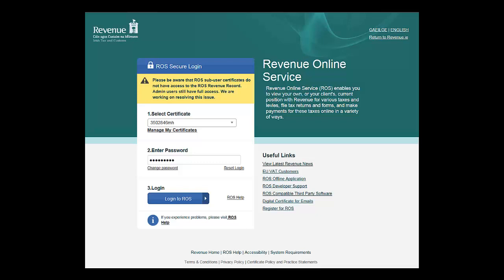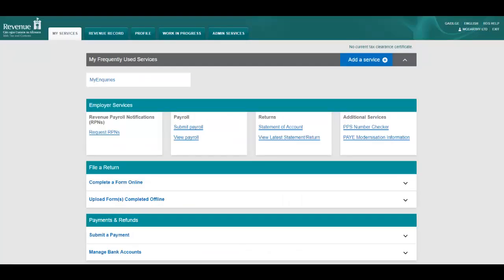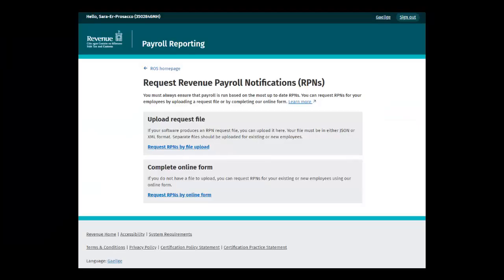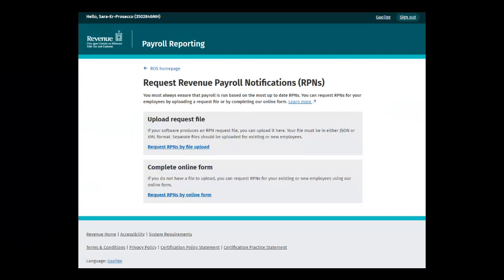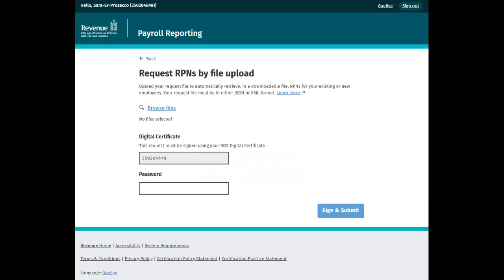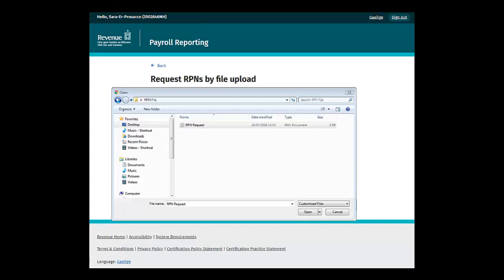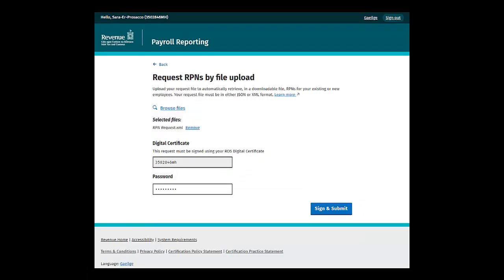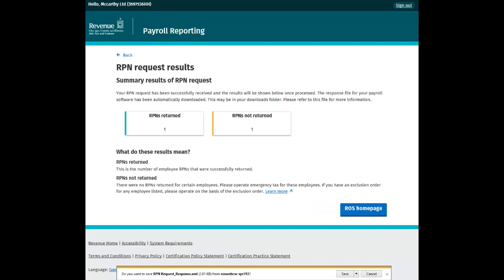PAYE Modernisation - Request RPNs by file upload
This video will show you how to request RPNs by file upload.